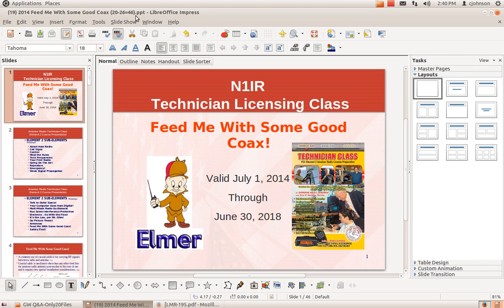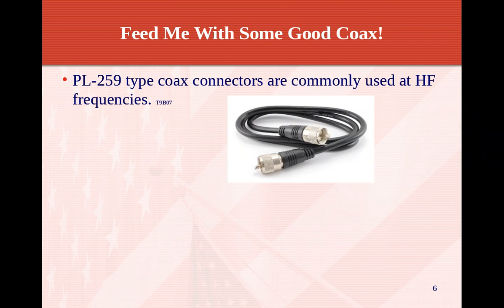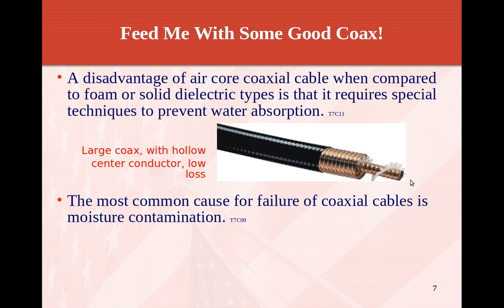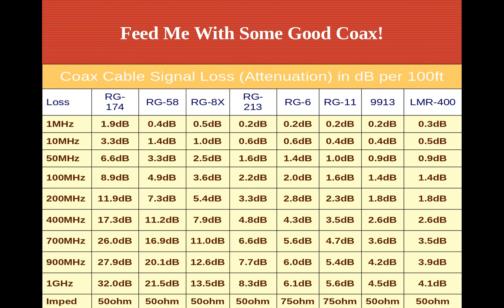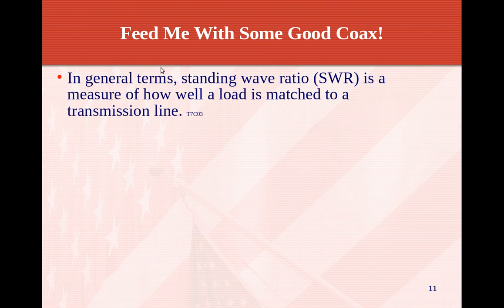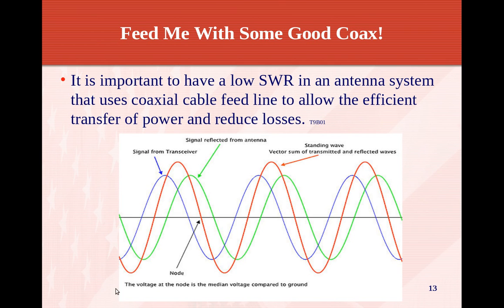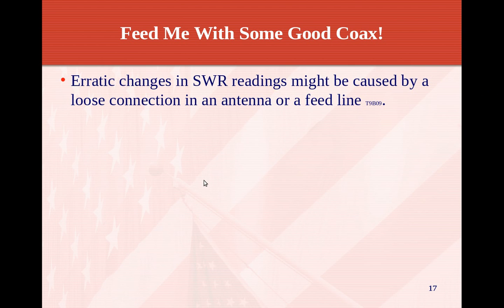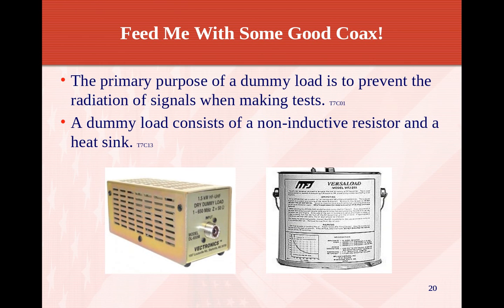N1IR Element 2 CH19 Coax